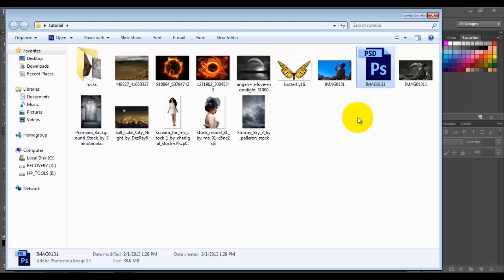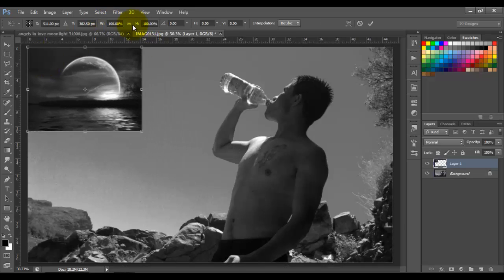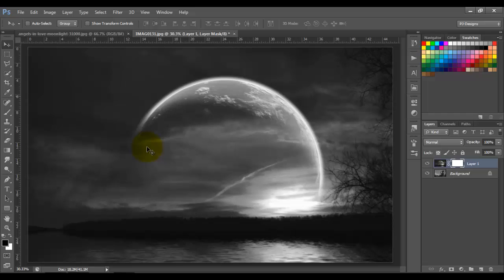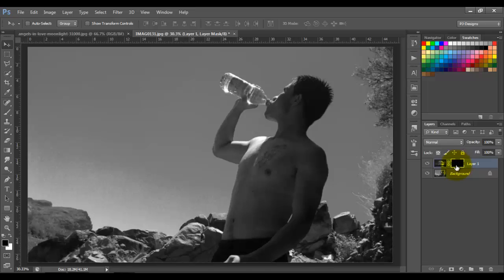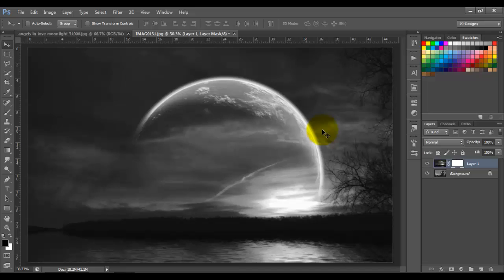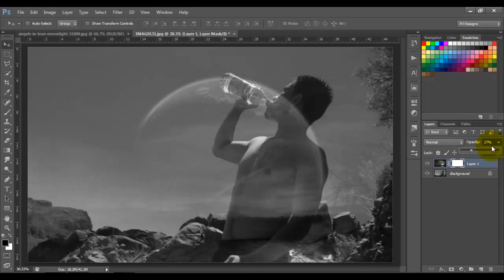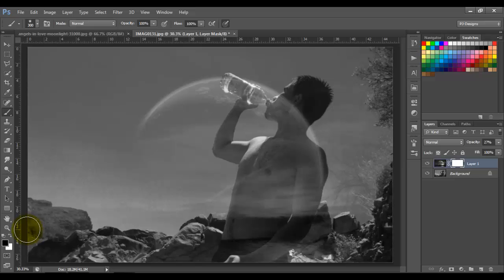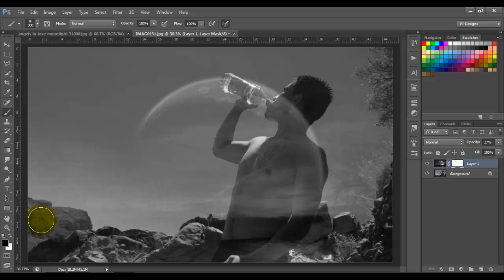layer mask photoshop cs6 why use it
Hello there, in this video im going to talk about layer mask and why is best to use layer mask instead of eraser tool. so basically im going to talk about what is layer mask and why we should use it.